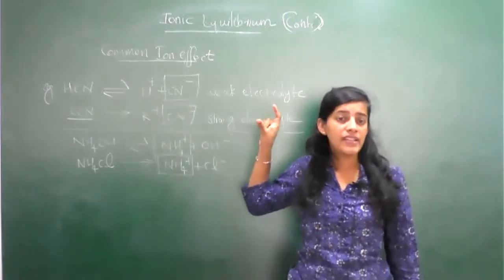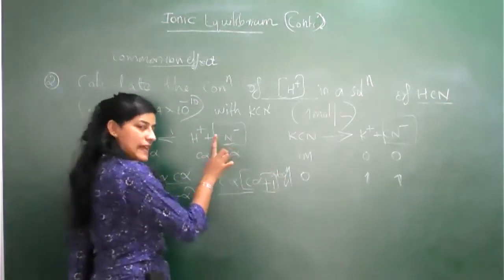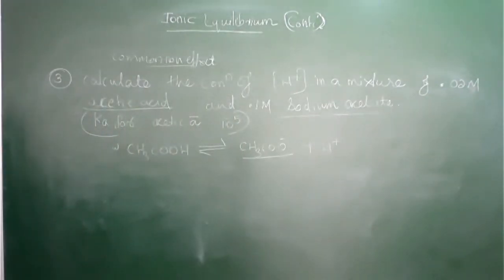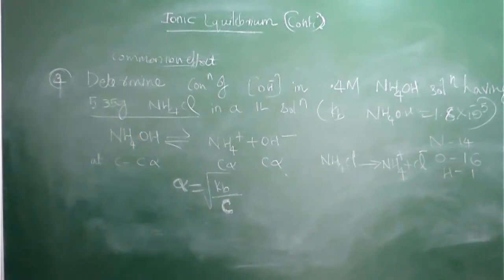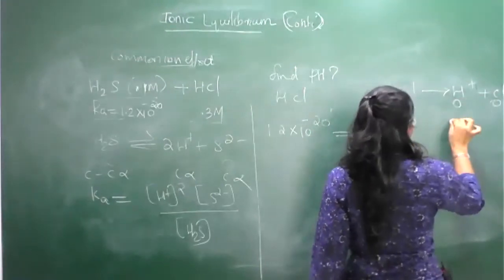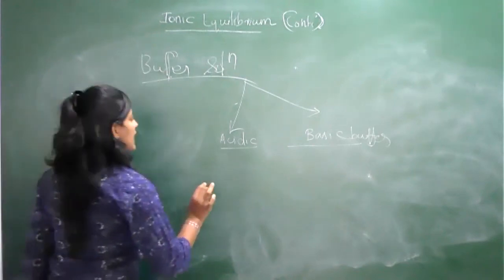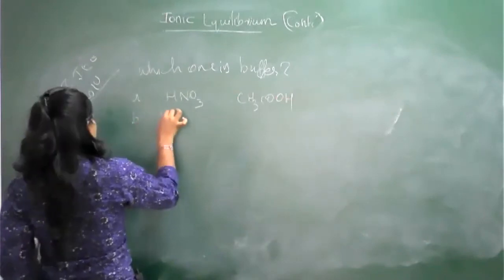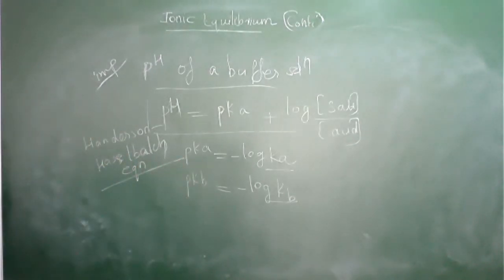Ionic equilibrium 18-03-21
mediit classes
aundh
pune 411007

JEE Main 2021 Schedule
NTA JEE Main Time Table
NTA JEE Main
JEE Main Schedule
JEE Main Latest Update
jee advanced 2021
jee advanced 2021 dates
jee advanced exam dates
iit jee
jee 2021
jee 2021 date
jee exam date
ramesh pokhriyal
ramesh pokhriyal live
pokhriyal education minister
education minister live
jee latest update
iit latest update